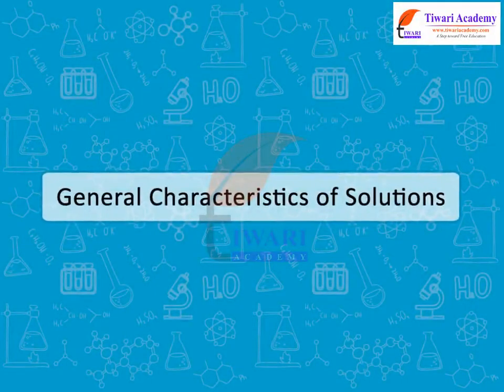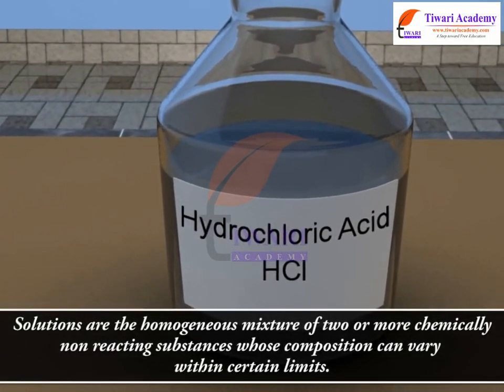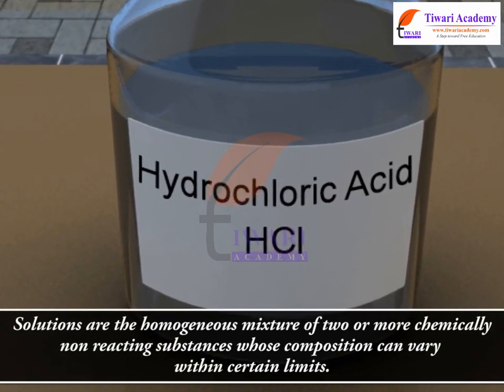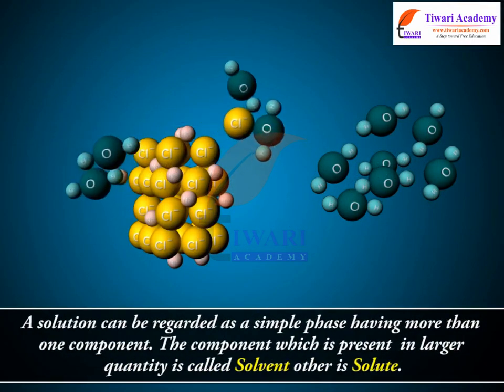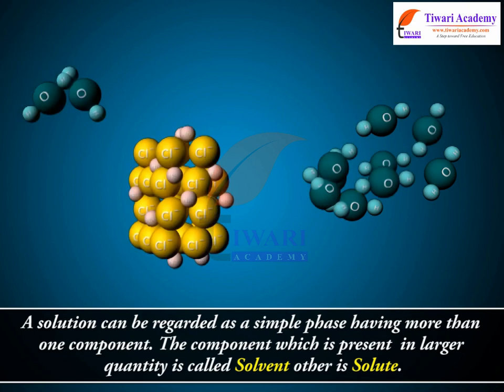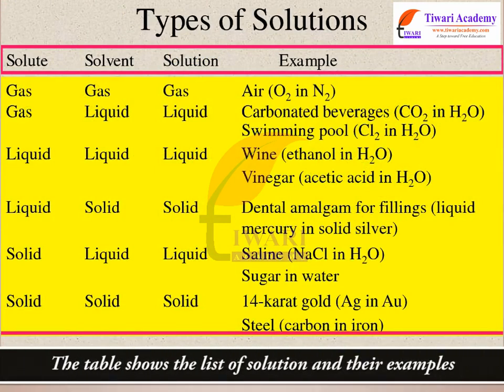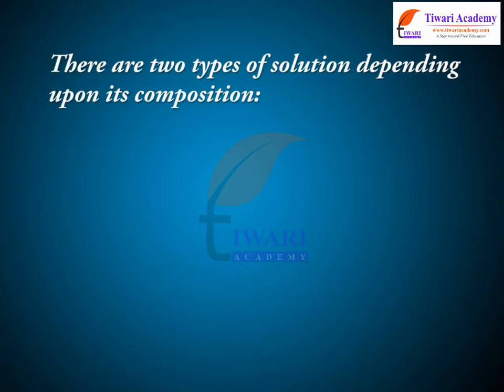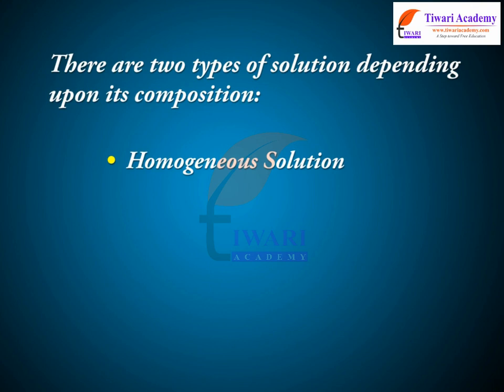Class 12 Chemistry General Characteristics of Solids in Chapter 2 Solutions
Class 12 Chemistry General Characteristics of Solids in Chapter 2 Solutions. and get all videos of solutions.

Play list for Class 12 Chemistry Chapter 2. Solutions